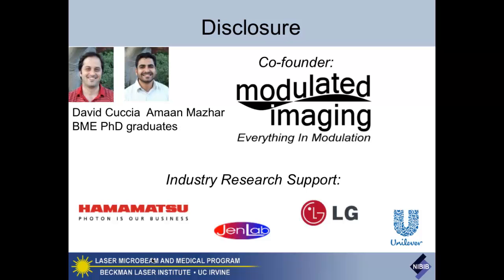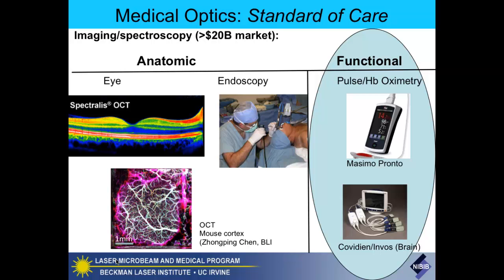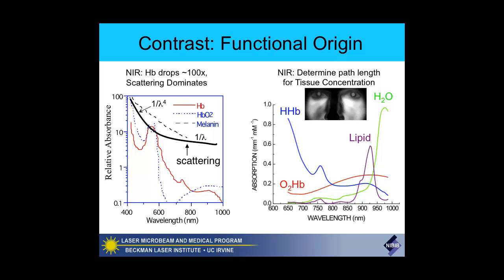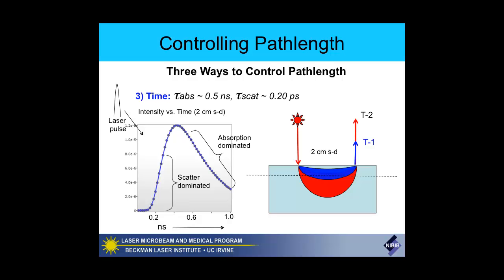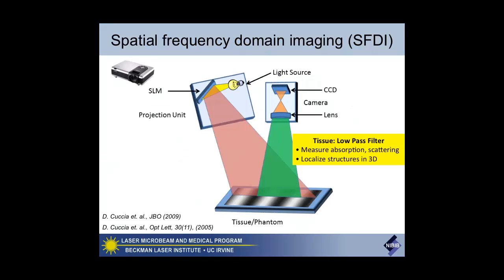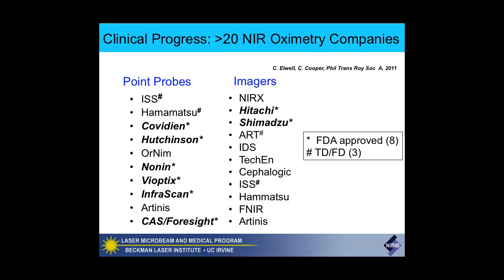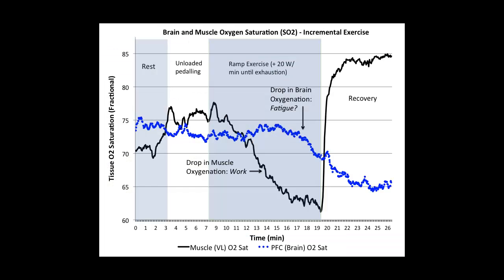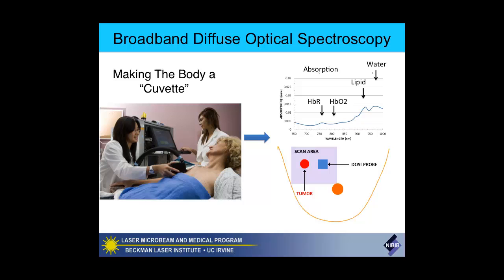VP 2014 Lecture 9